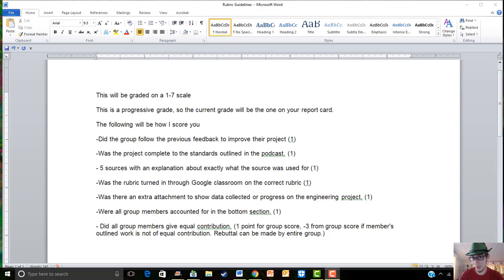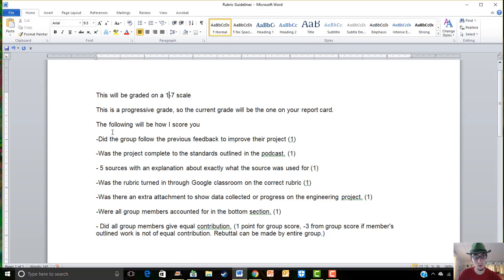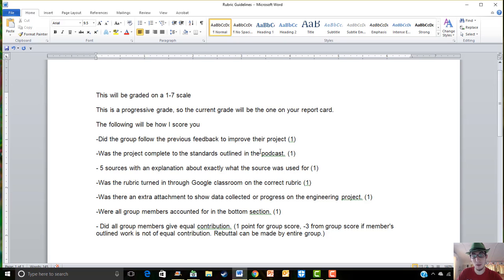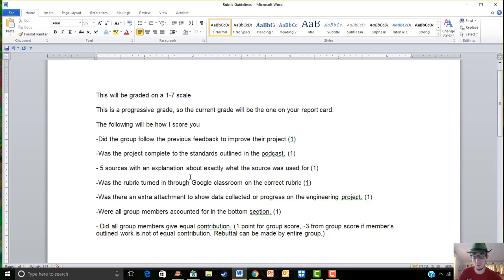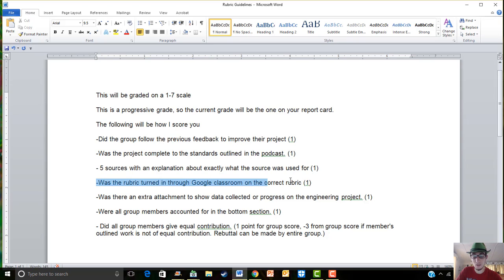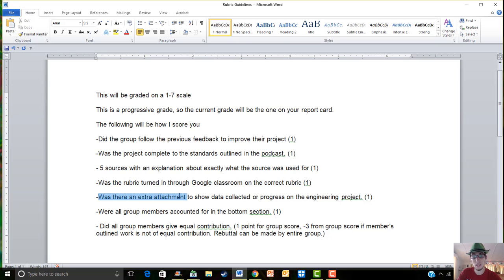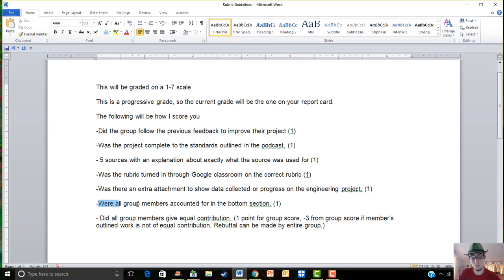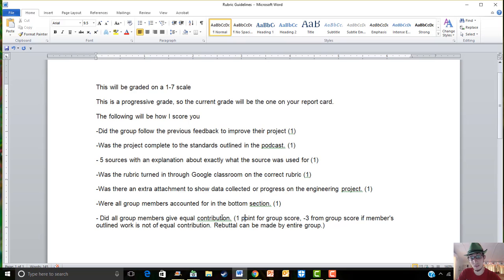Rubric check-in 2